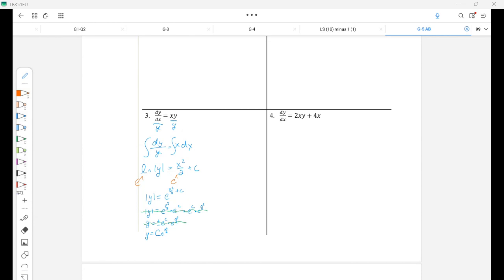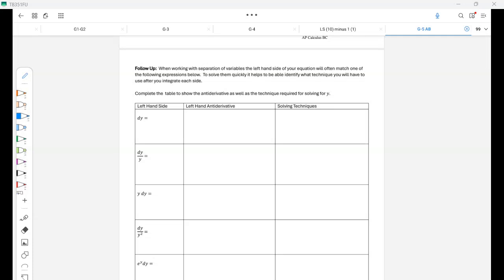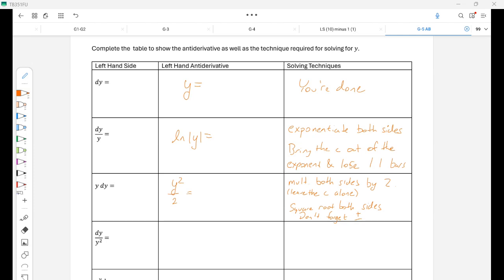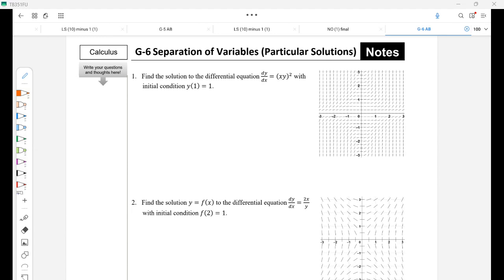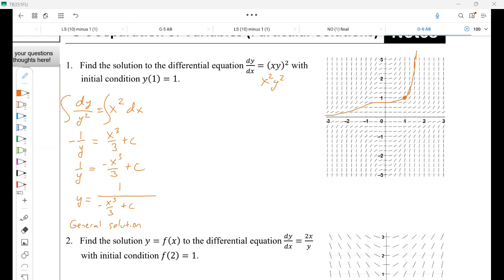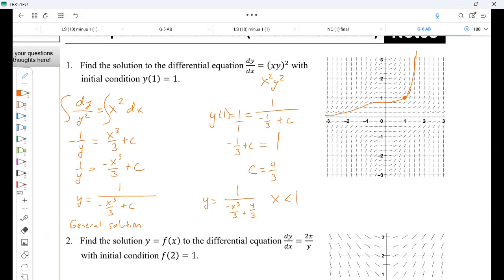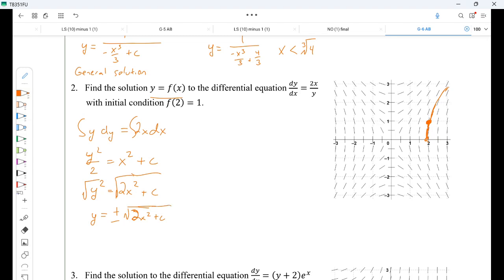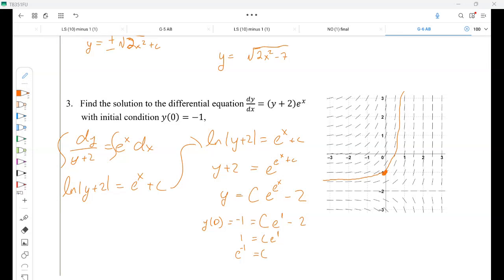G-6 Delete last few minutes